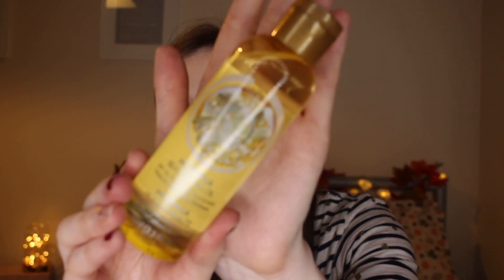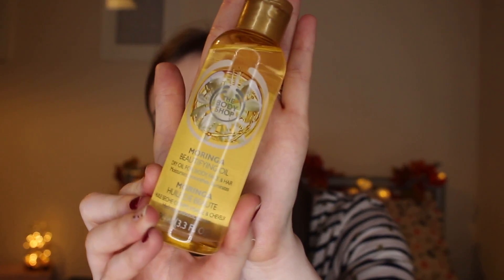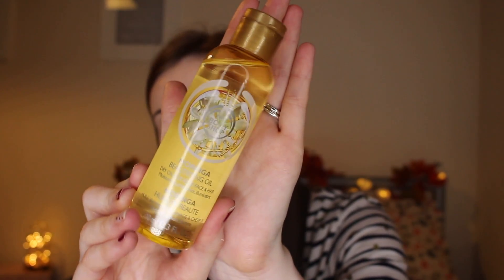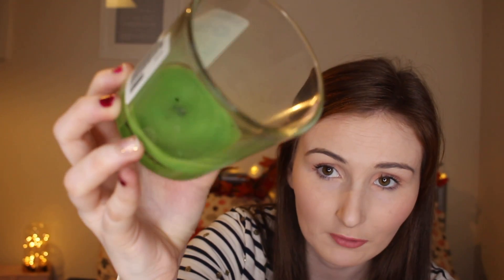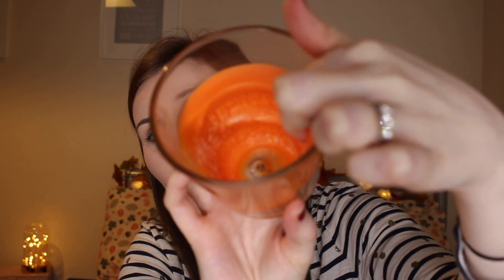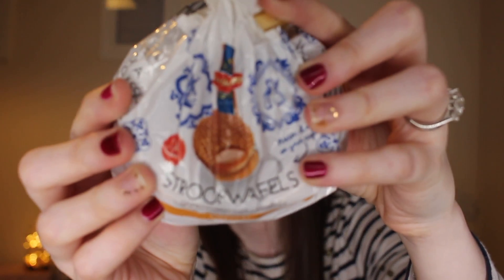October Favourites | buttonsandbowsxo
Products Mentioned:

Home Bargains Candle: Instore
Marks and Spencers Cinnamon Rolls
Stroopwaffles

Lisa xo